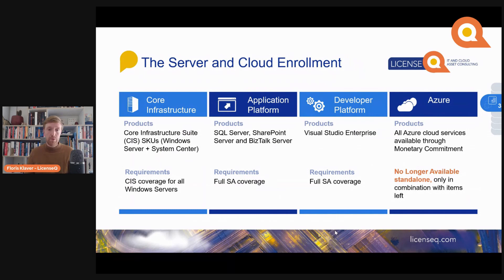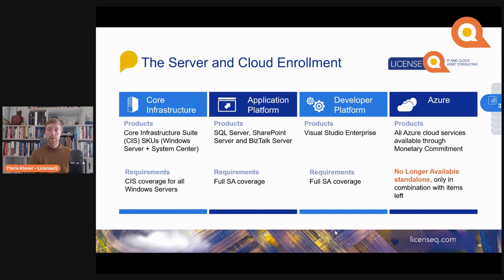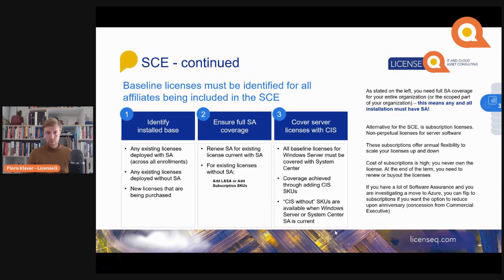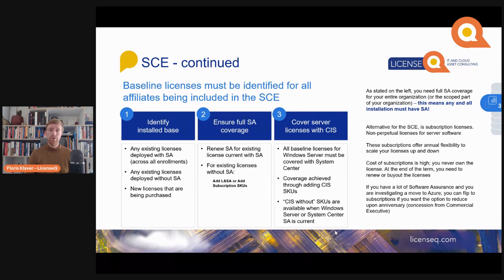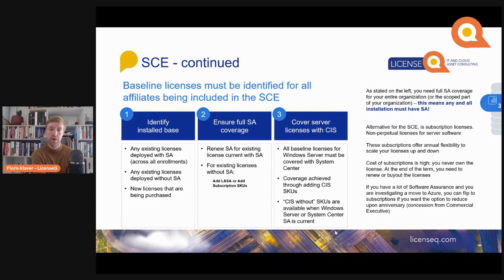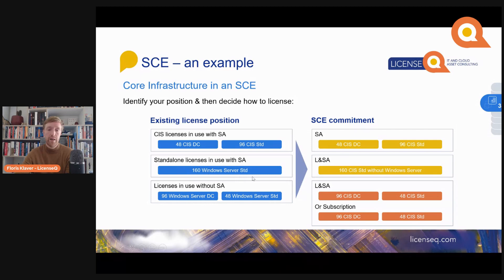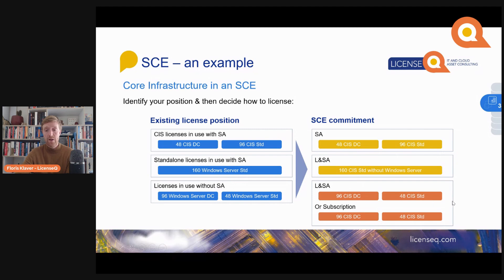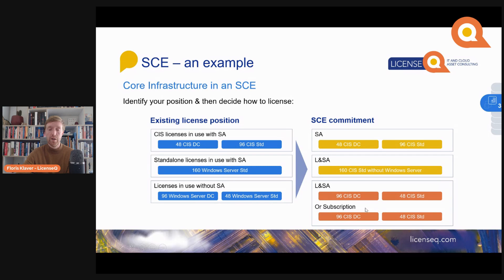How to License the Microsoft Server and Cloud Enrollment (SCE) | Microsoft Volume Licensing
Understand the essentials of the Microsoft Server and Cloud Enrollment (SCE) with this comprehensive tutorial!

Licensing expert Floris Klaver helps you understand the benefits, commitments, and strategic advantages of SCE for your organization. He covers key aspects such as eligibility, enrollment process, and how to maximize value in both server and cloud environments. Whether you're transitioning to the cloud or optimizing your server solutions, this guide provides the insights needed for effective licensing decisions.

Learn more about the different enrollment types in the Enterprise Agreement by reading our article

As ex-Microsoft employees with more than a decade each of experience in the world of Microsoft licensing, we are expertly suited to help you in the world of Microsoft licensing and contracting.